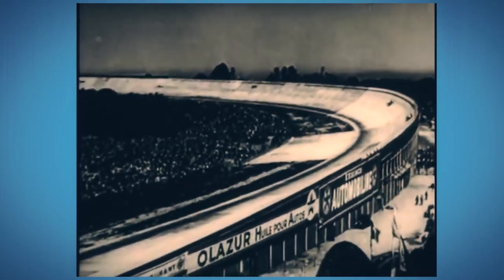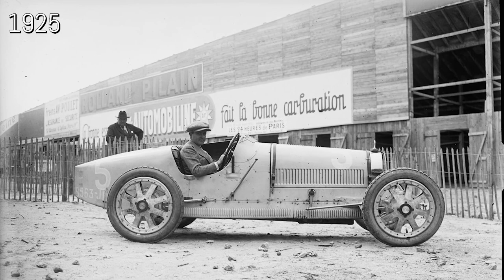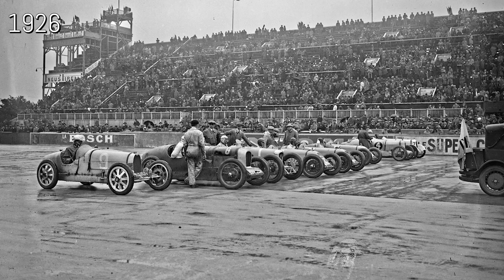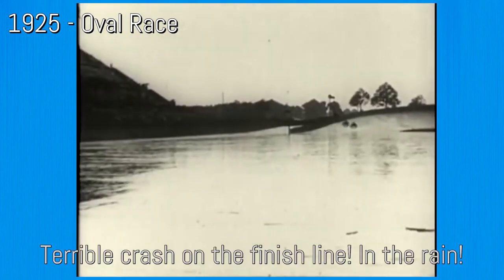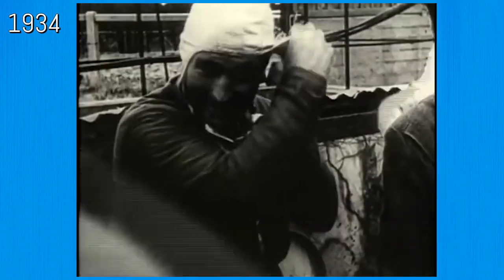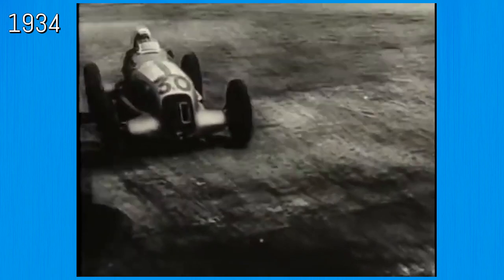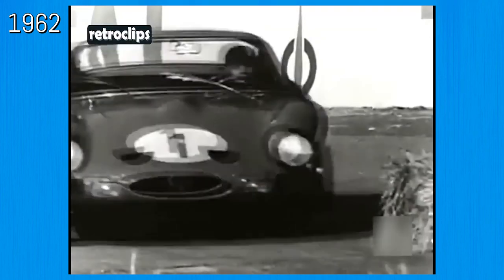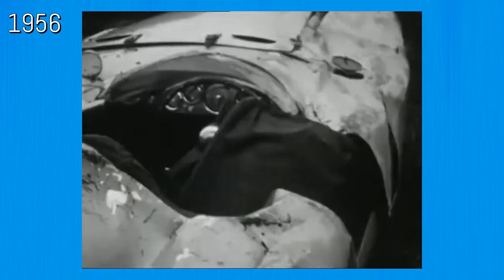Montlhéry GP Circuit History, Crashes and Onboard (oval)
Grand Prix racing as we know it, in a way, started here!
This track was built almost 100 years ago and it did set new standards back then. Unfortunately, due to a bad decision it lost the right to host the French Grand Prix and it never got it back. Most people don´t even know this track even exists!
In this video we are going onboard in, not one but two laps, in the original oval circuit and also we go through the history of this amazing vintage circuit and some of the most famous crashes, some of them, fatal.
This place is a time machine!
Have fun!